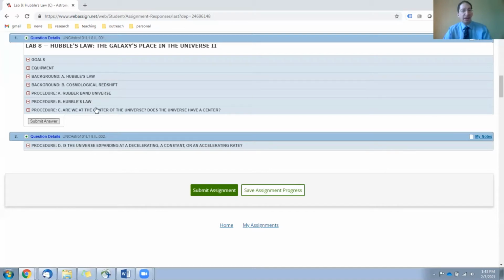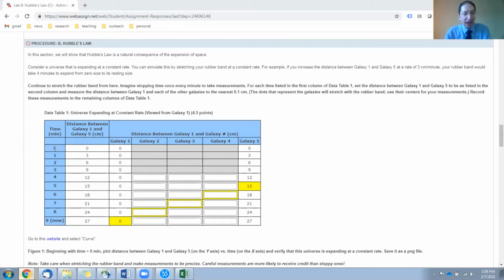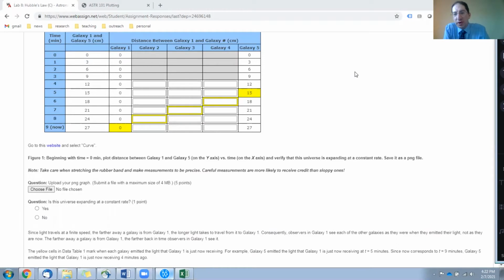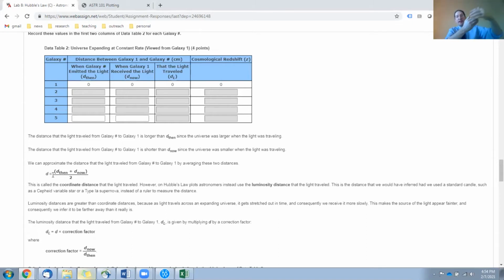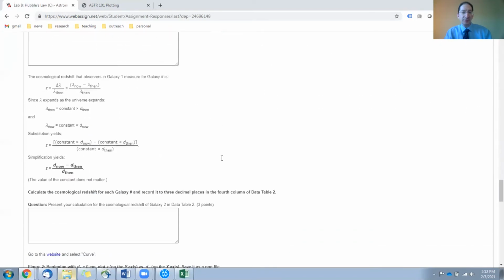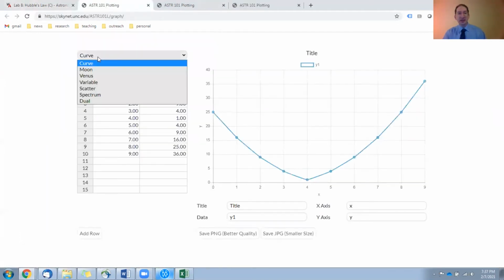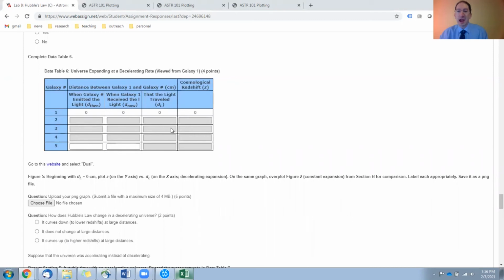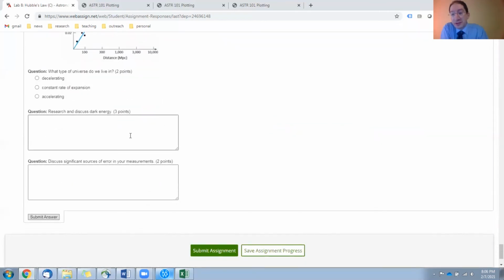Overview: Lab 8 Procedure